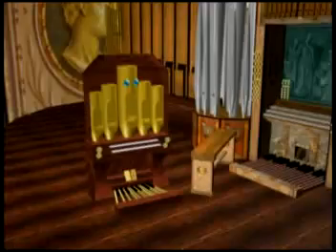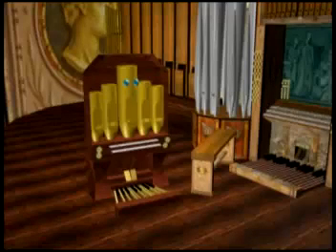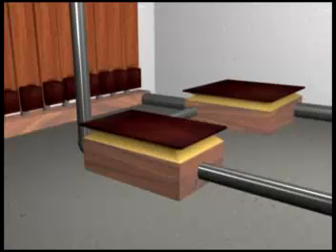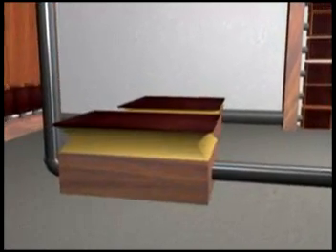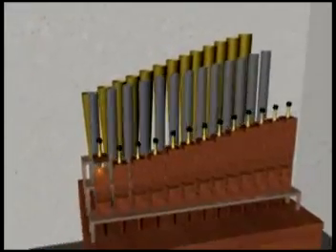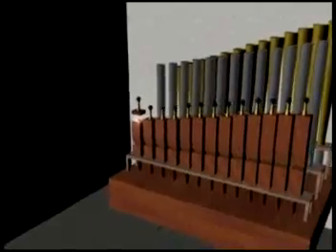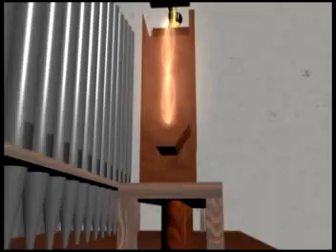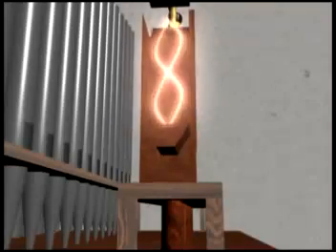The Physics of the Pipe Organ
WOO! I'm so glad to finally re-post this! It has been on my old account for sooooo long.

here's the old description!
This is my second animation i've ever done.
It was for my high school tech club "TSA" or Technology Student Association.

the movie is about the basic physics involved with the pipe organ.

if you like it, comment me.